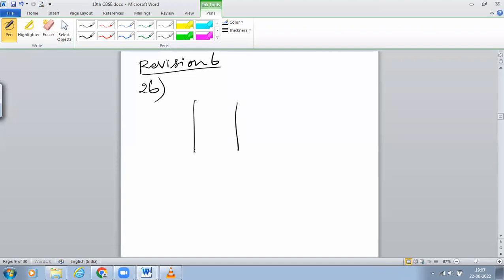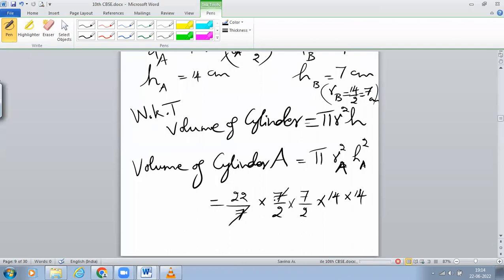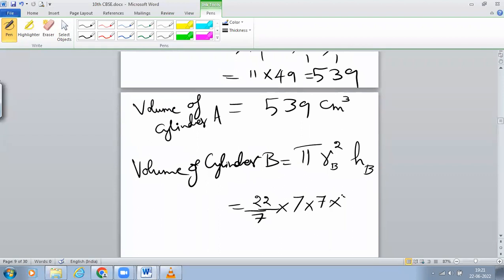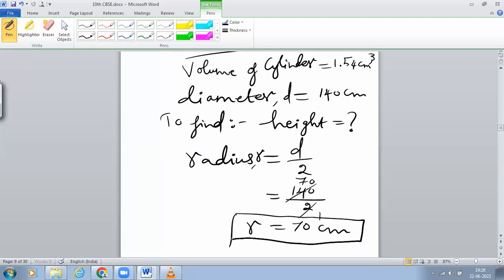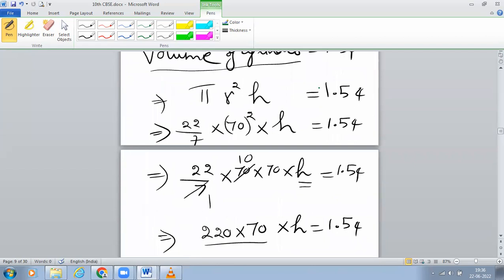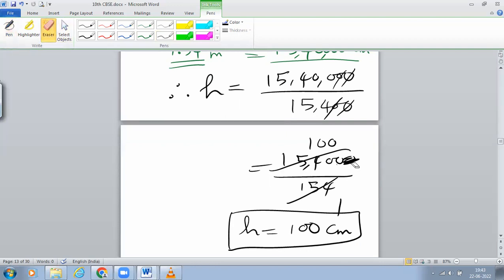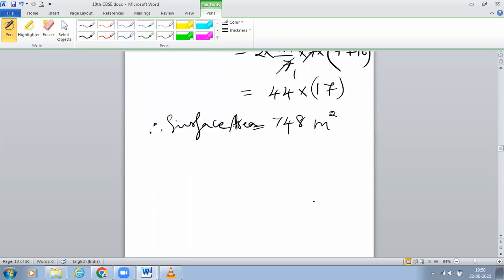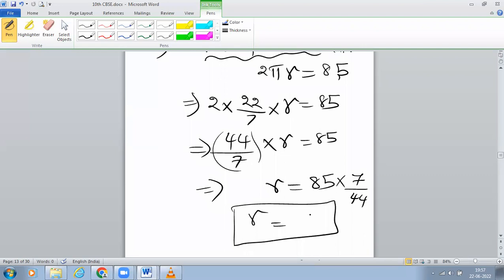Assam Board Maths 22/6